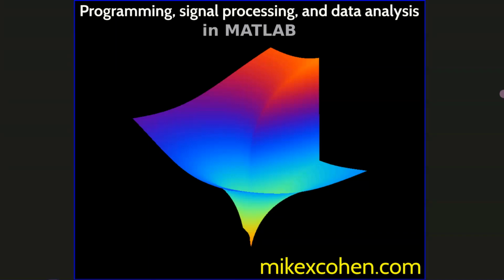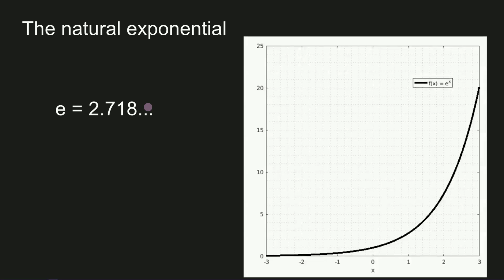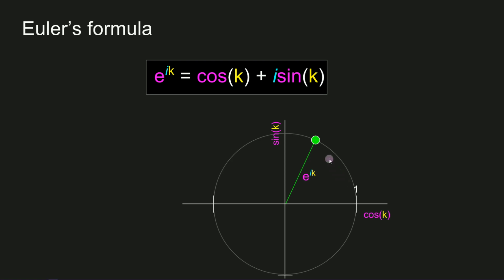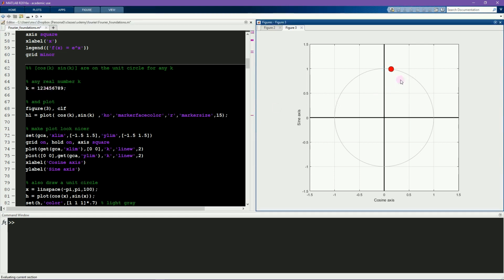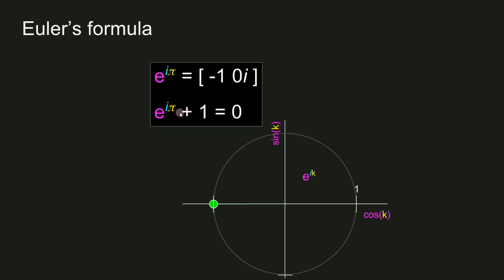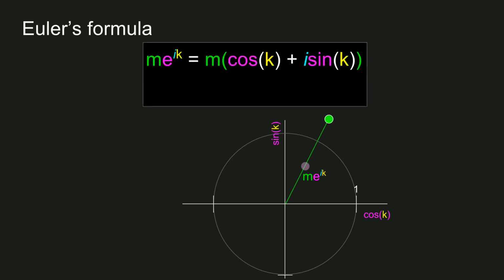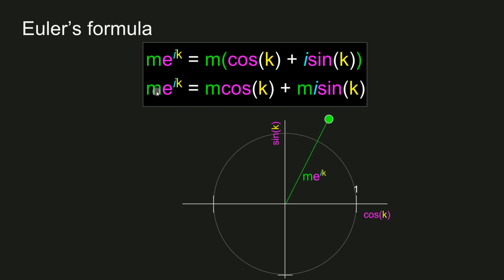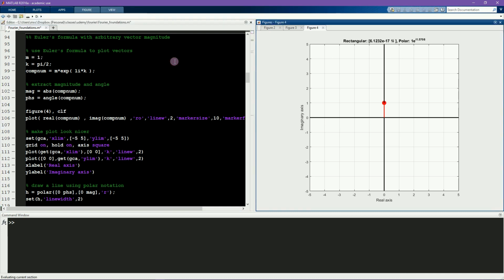Euler's formula e^ik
This is part of an online course on foundations and applications of the Fourier transform. The course includes 4+ hours of video lectures, pdf readers, exercises, and solutions.

Each of the video lectures comes with MATLAB code, Python code, and sample datasets for applications. With 3000+ lines of code, this course is also a great way to improve your programming skills.